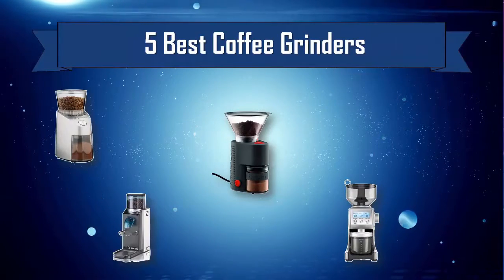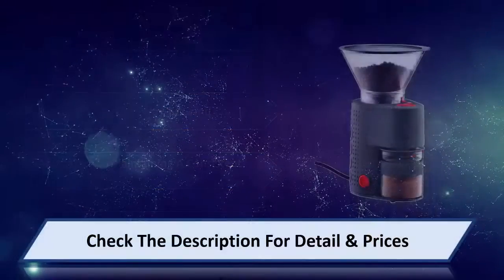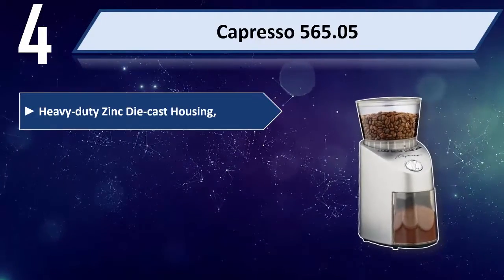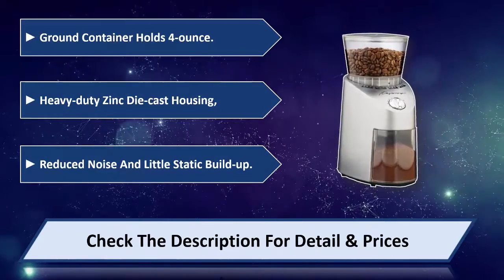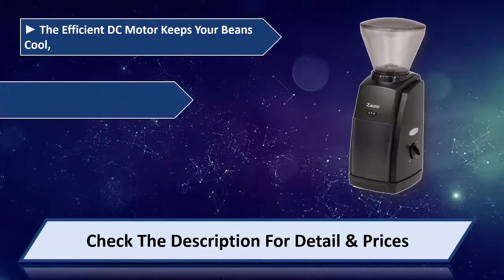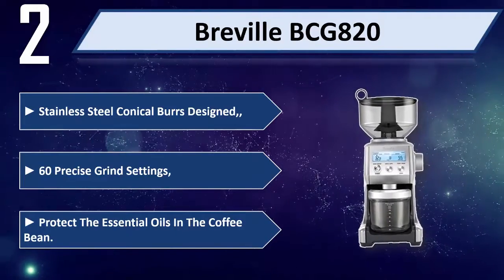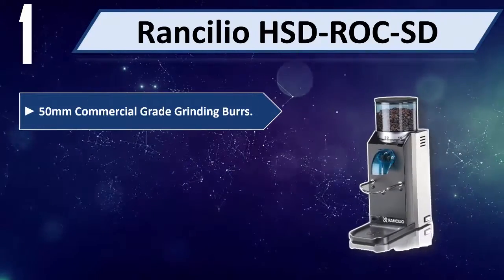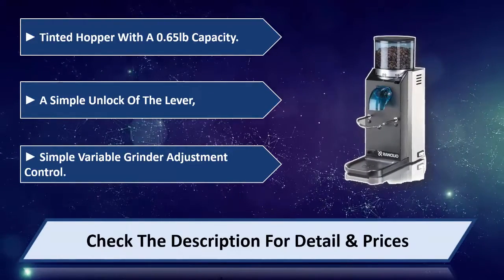5 Best Coffee Grinders 2024 | Best Coffee Grinders Reviews | Top 5 Coffee Grinders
5 Best Coffee Grinders 2024 | Best Coffee Grinders Reviews | Top 5 Coffee Grinders
Let's Have a Look:

Best Coffee Grinders are products which you'll be using for a fair amount of time. So it needs to be the best. But as there are thousands of Coffee Grinders available from hundreds of brands in the market, so it's not easy to pick the best one for you. It requires a lot of time and energy to do a fair research on them. So, it's not possible for everyone to do it after work and all. This is where we come in.

We went through all these troubles so that you can choose the best possible Coffee Grinders for you. We have a very experienced team on market research and after all these stages of selecting, we can honestly say that these 5 are the Best Coffee Grinders in the market at this very moment. You can go for any of them with your eyes closed and you can be ensured with their quality, performance, advanced features and durability. So pick any one of these 5 and live tension free!